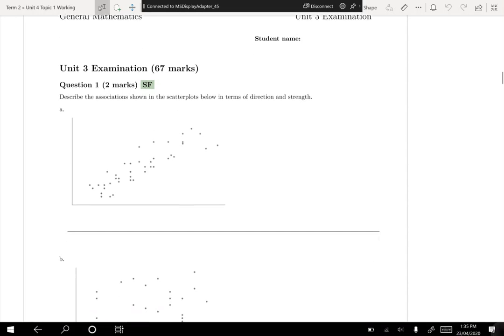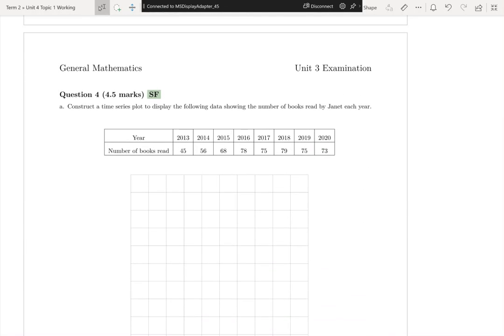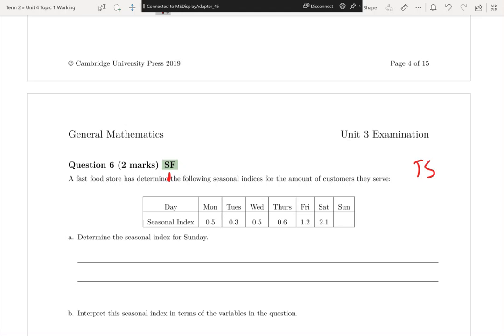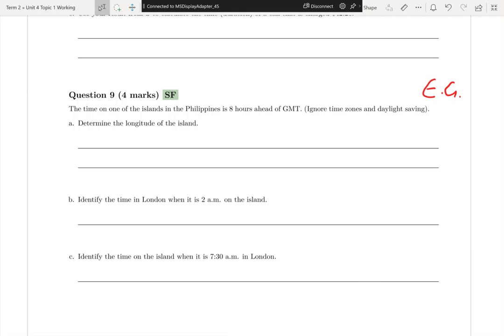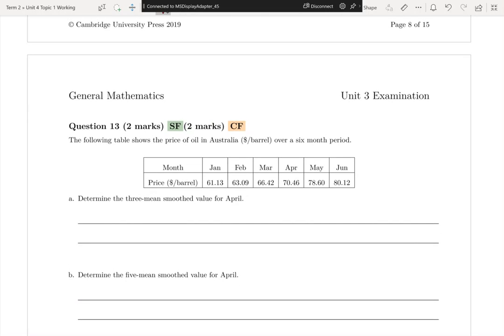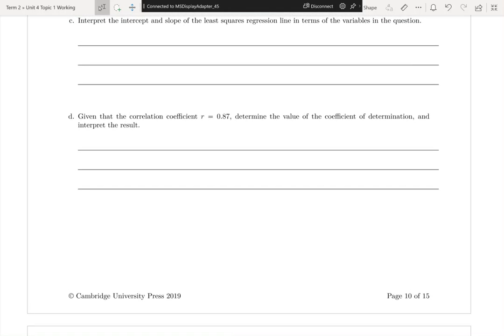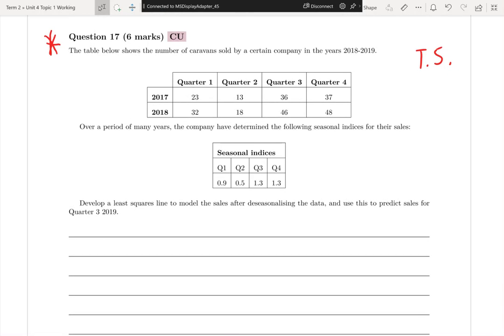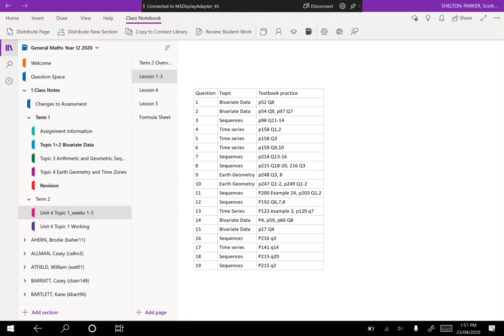Term 2 Week 1 Lesson 2 Part 1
We break down the practice exam